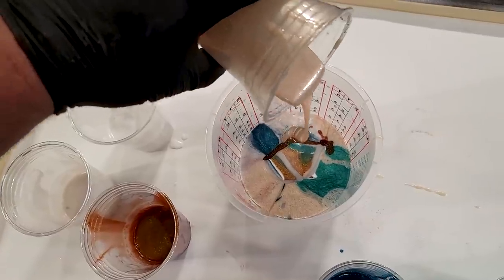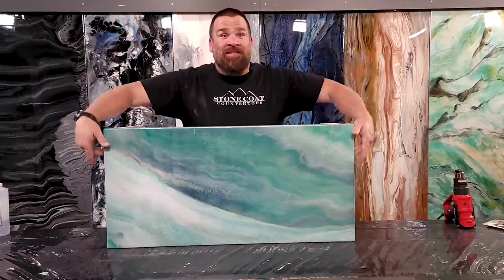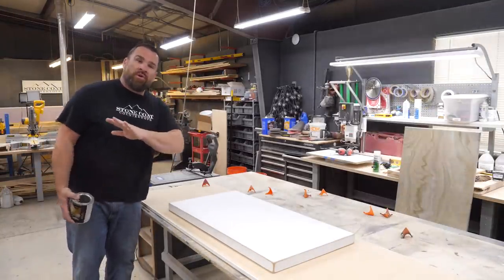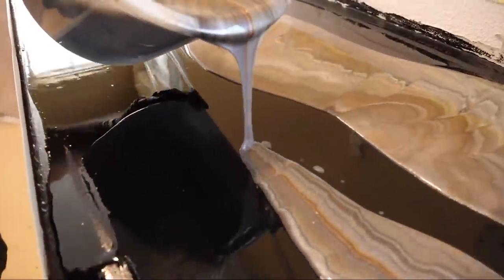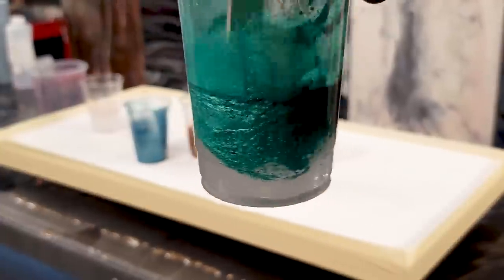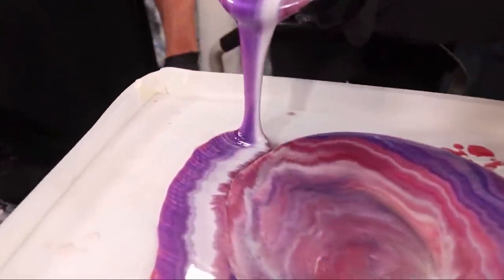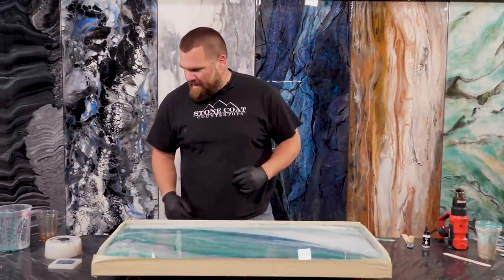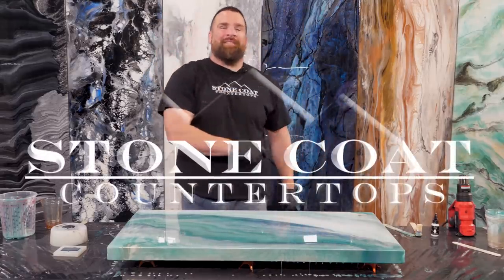Tired of lumber prices? 😫 Budget Countertops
You can pour EPOXY right over your old COUNTERTOPS Learn how to prepare smooth countertops for epoxy We show you Step-by-Step just how easy it is to have beautiful new surfaces in your space for 10X LESS THAN BIG BOX STORES